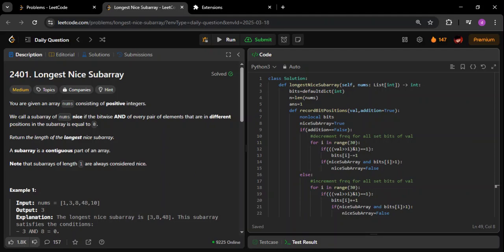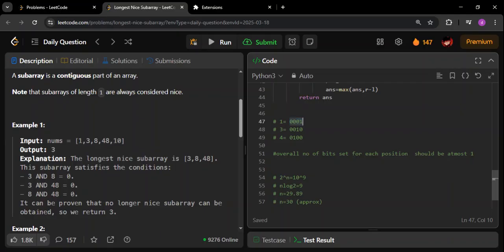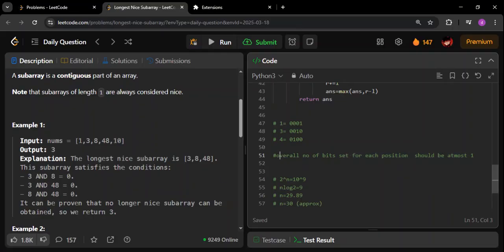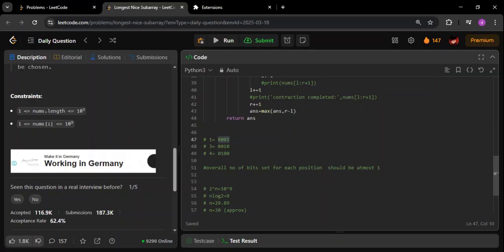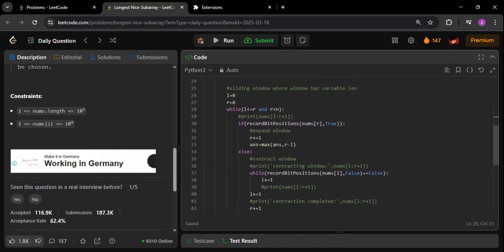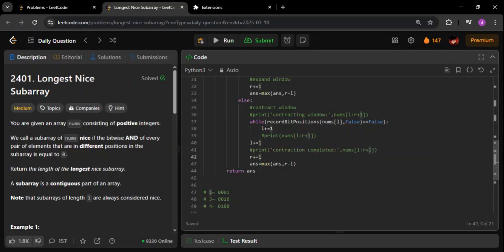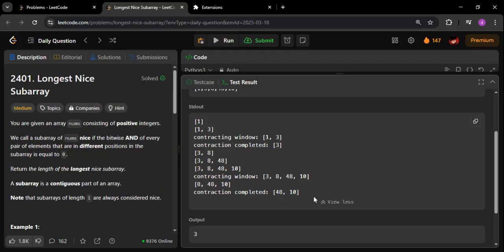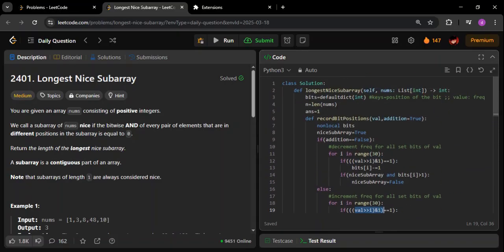Daily Leetcode Challenge | 18 MAR | Python | Longest Nice Subarray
leetcode solutions,
letcode python,
leetcode python,
leetcode java,
Gate smashers
Placement guide
Placement guide
Projects development
Associate engineer
microsoft internship,
microsoft,software engineer